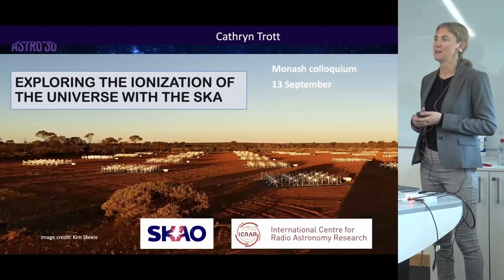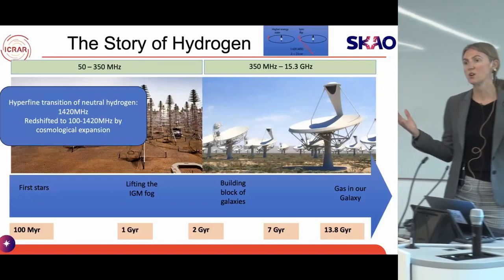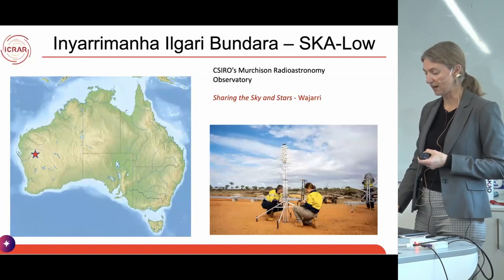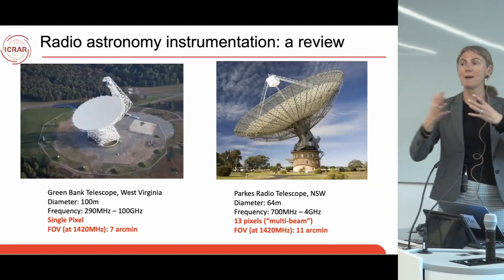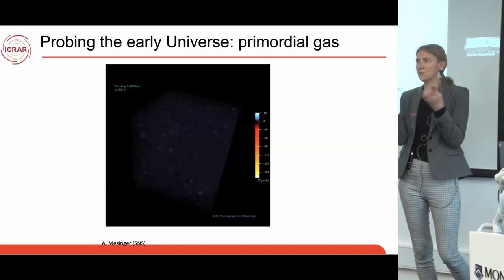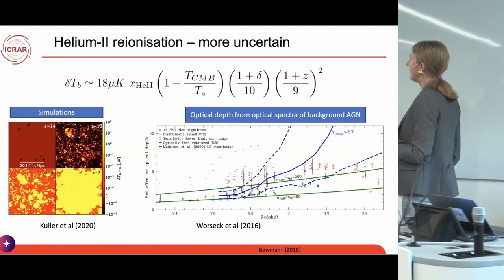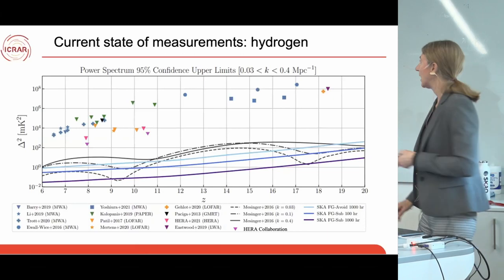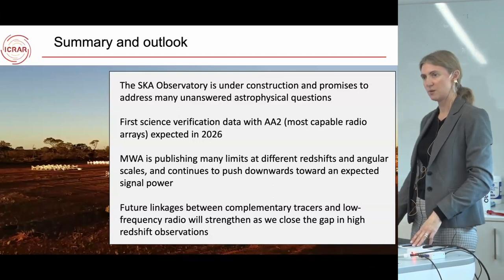Exploring the ionization of the Universe with the SKA Observatory - Cathryn Trott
The SKA will be the world's largest radio telescope when its construction is completed late this decade. One of the primary science goals of the SKA Observatory is the exploration of the early Universe, when the first stars, galaxies and quasars formed and reionized the primordial hydrogen and helium gas created in the Big Bang. I will review basic radio astronomy instrumentation, introduce the SKA Observatory and its science program, and provide an update on construction progress. I will then describe the key early Universe experiments that will provide key details about the Universe's evolution through hyperfine transitions in the radio part of the electromagnetic spectrum, and connect them to other molecular and atomic tracers from distant galaxies.